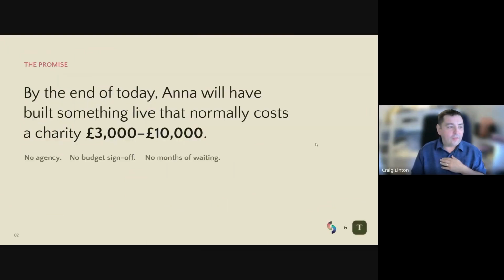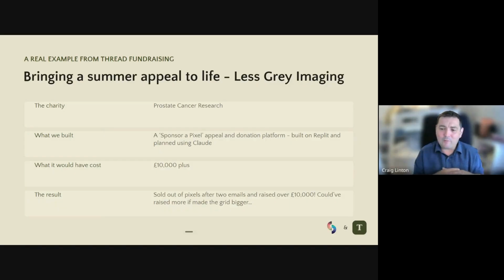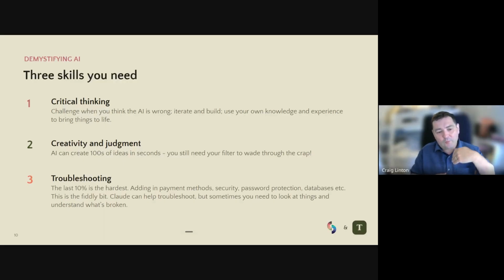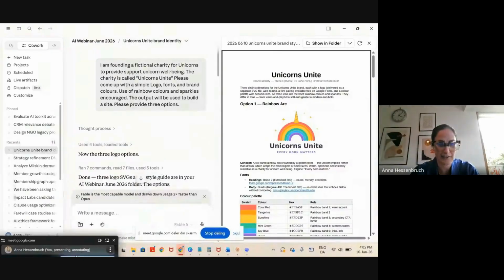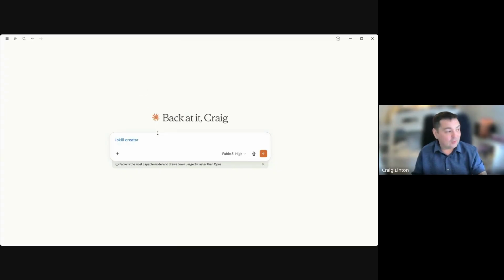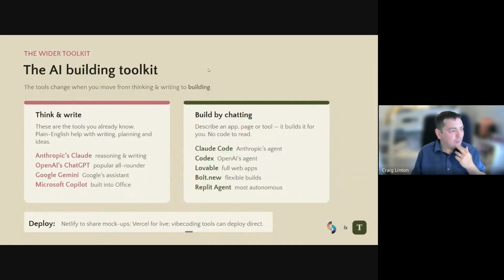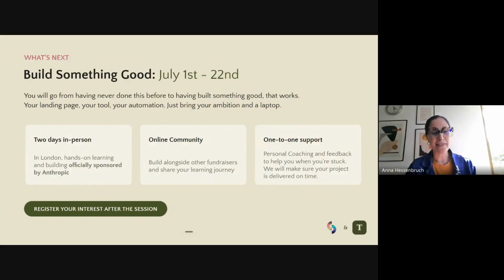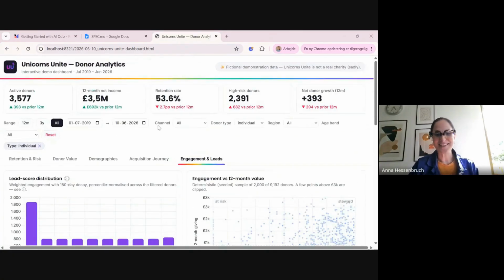Beginner's Guide to Building With AI for Charities and Fundraisiers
Anna Hessenbruch of Magnetic and Craig Linton of Thread Fundraising talked through how they use Claude and Claude Code to build apps, websites, and conduct data analysis using AI.

In this webinar, which is a re-record of a live version, we talk through how to get started, the key tools to use, and how you might use AI in your own charity. We share some of the advantages and some of the things to be wary of and build a live data insight app for 'Unicorns Unite' that attendees voted for in the live session!